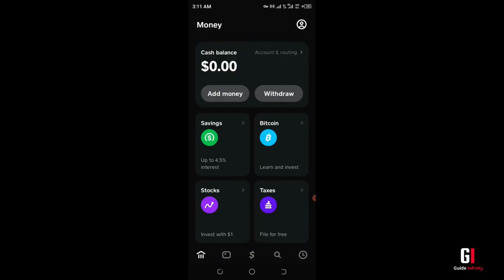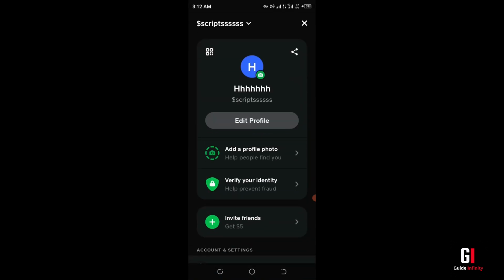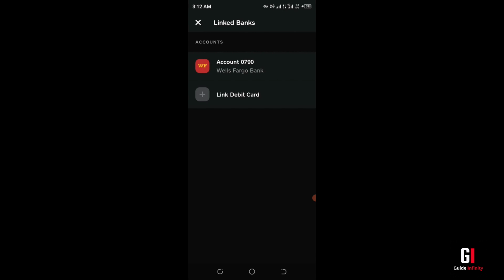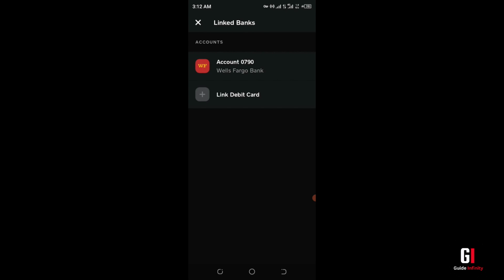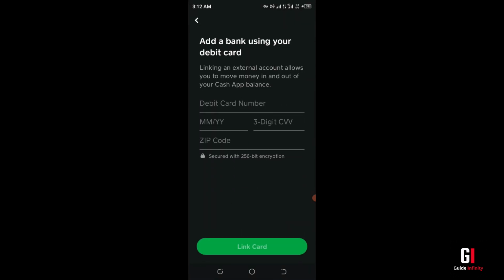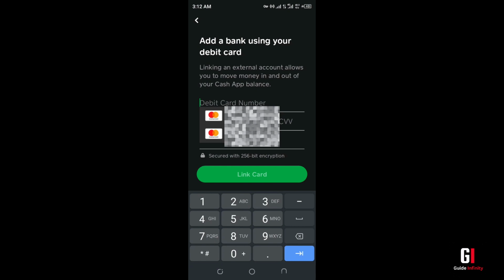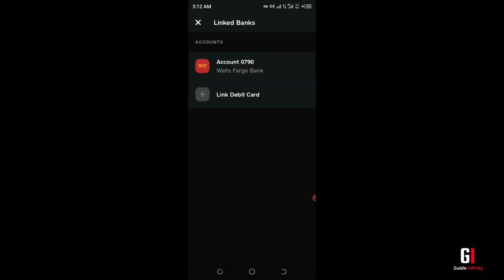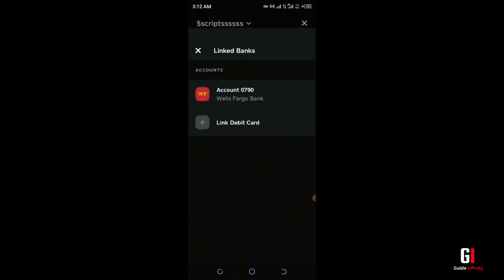How To Put Prepaid Card On Cash App - Easy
In this video I will show you How To Put Prepaid Card On Cash App